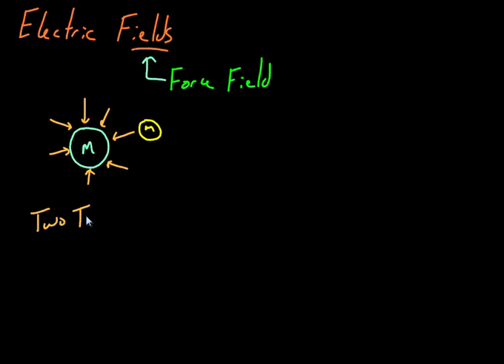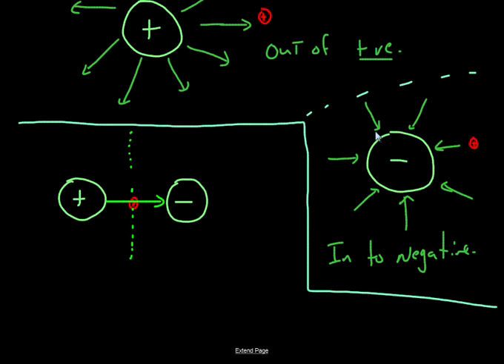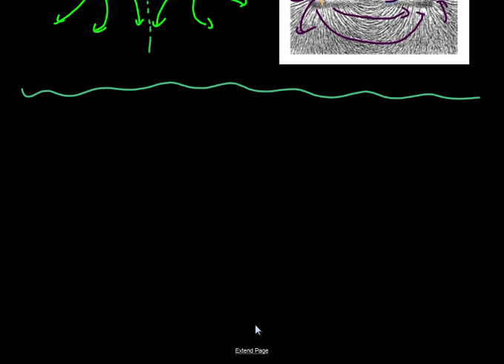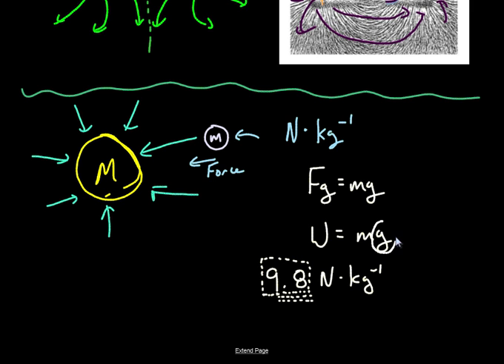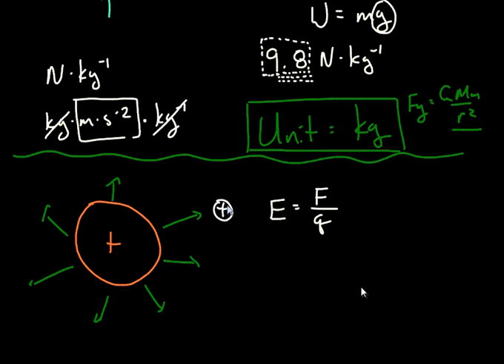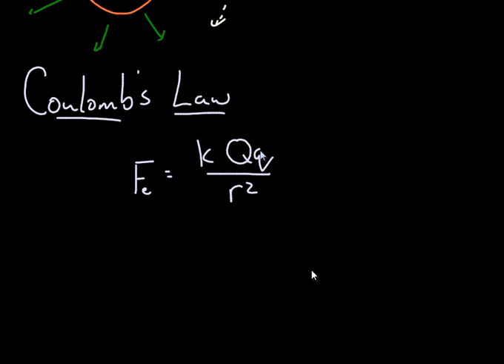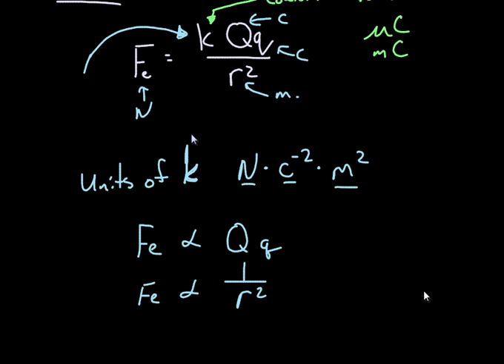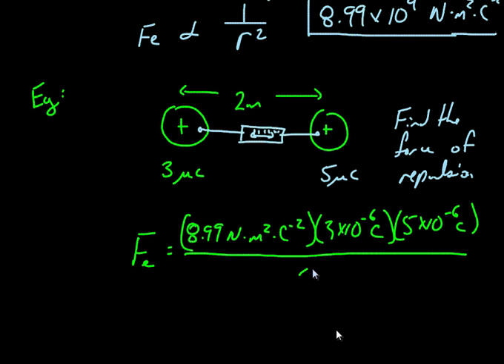Coulomb's Law and Electric Fields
A description of electric fields, how they are measured and Coulomb's law.